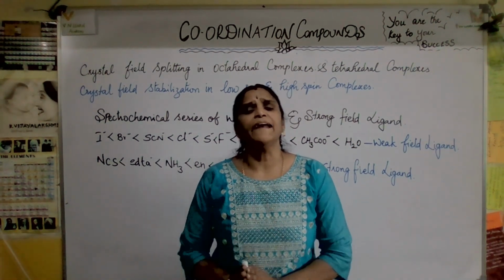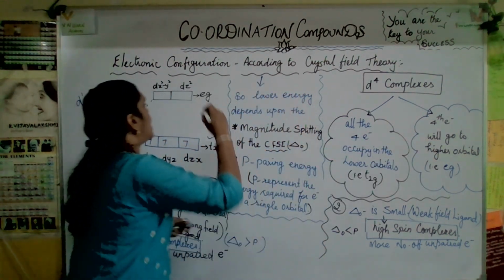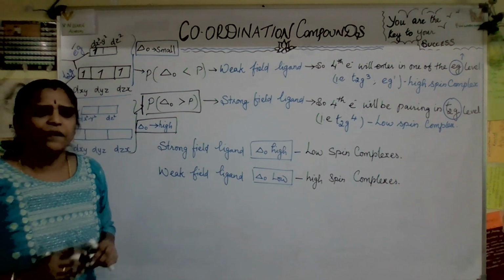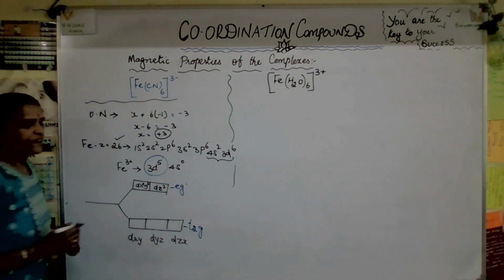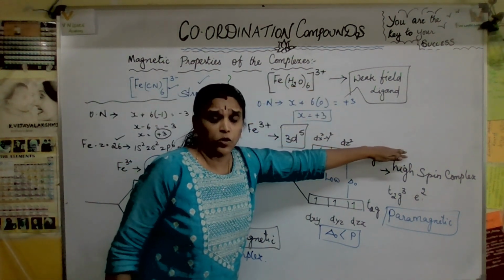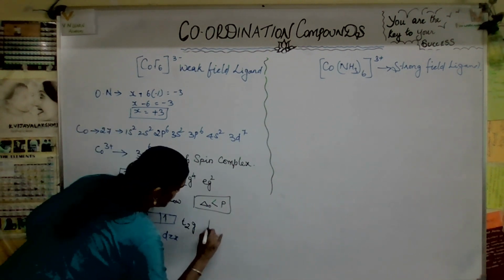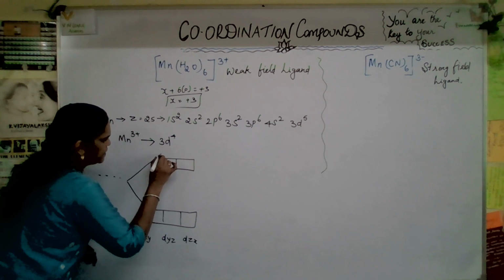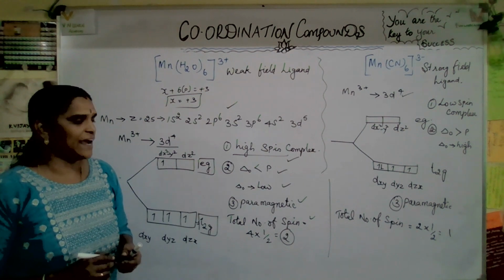of crystalfieldtheory comparing complex-compounds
✔️ Subject: Chemistry
✔️ Topic Name
comparing complex compound
This course covers: